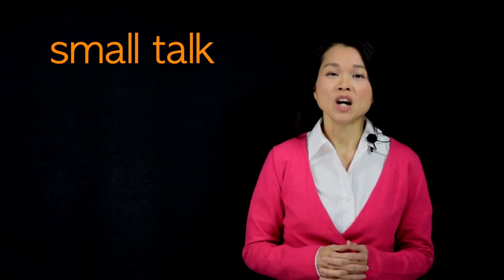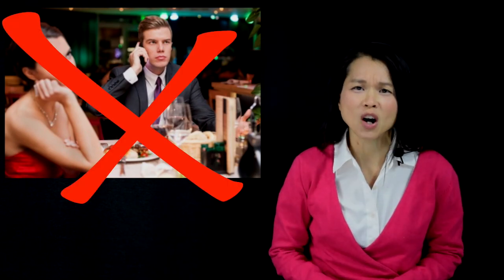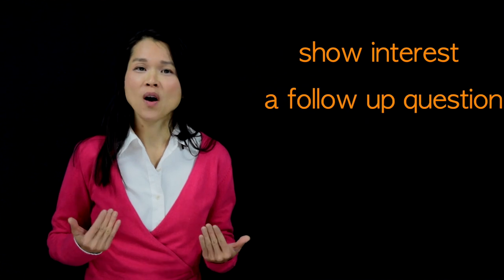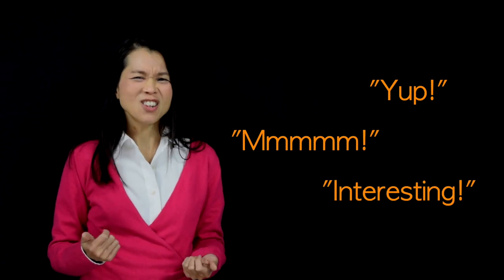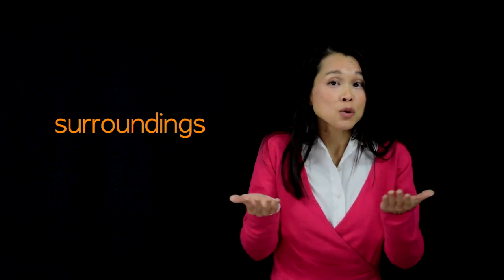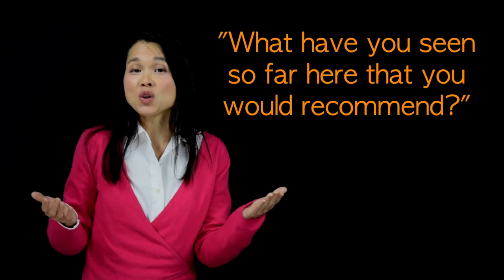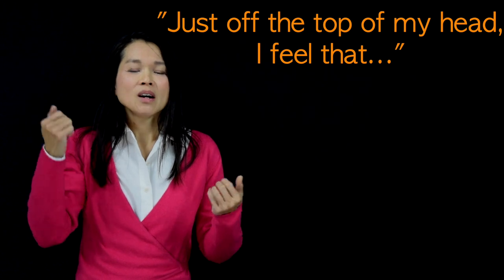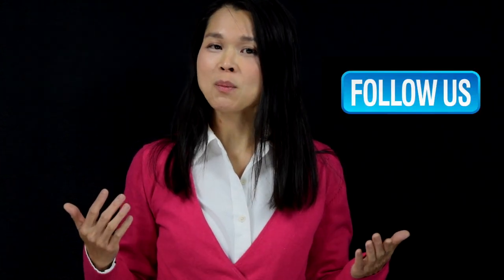ByteSizeEnglish - Learn English for Free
In this new episode we will be learning how to make small talk', and how to do it effectively. It will include many ways that will help you remember what to say and how to say it. We hope you enjoy it!